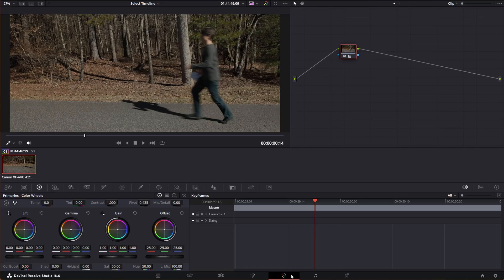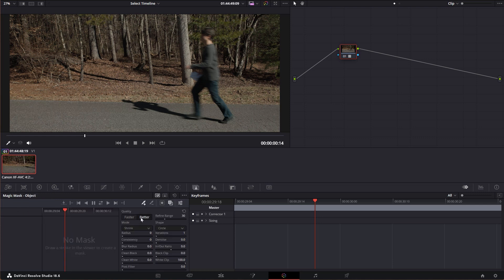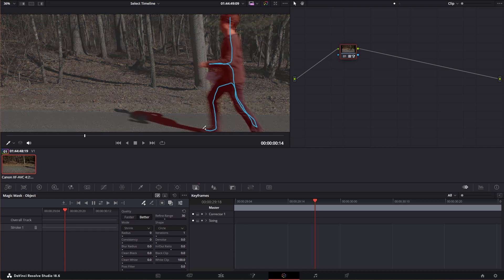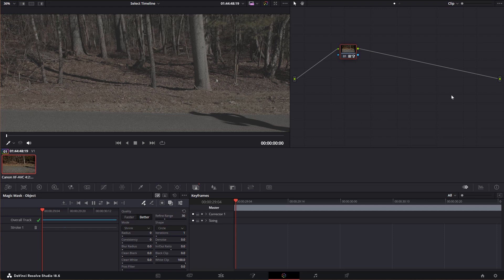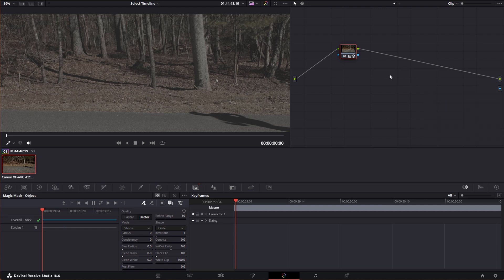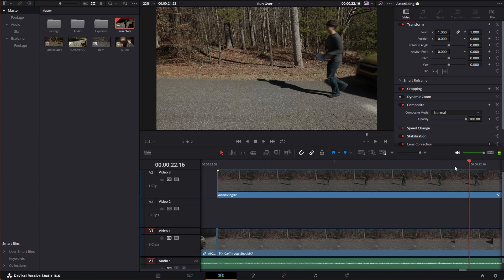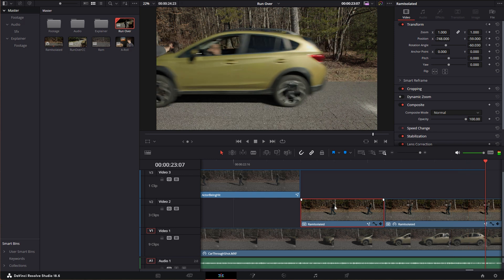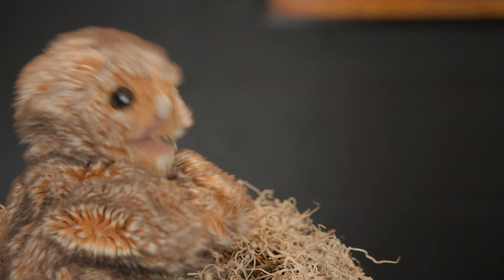Person hit by car: A Davinci Resolve Tutorial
How to fake running someone over with a car using Davinci Resolve. This is the "good enough" version of the effect.

Chapters
0:00 Run them over
0:25 Setting up the shot
1:45 Editing in Resolve
2:42 What's Next